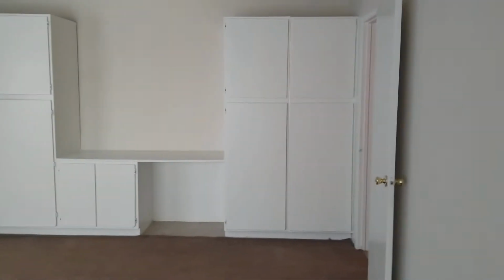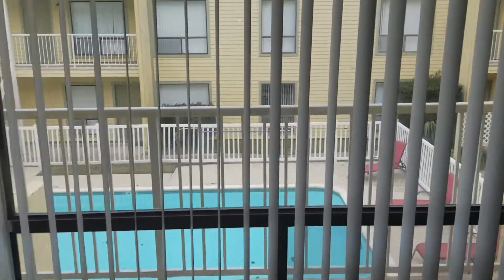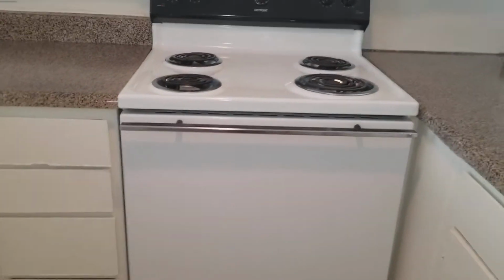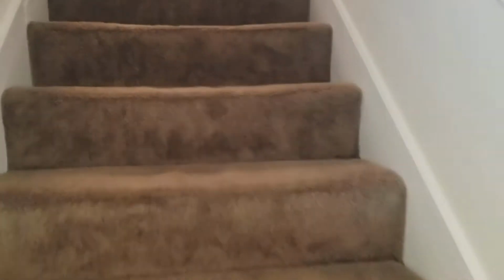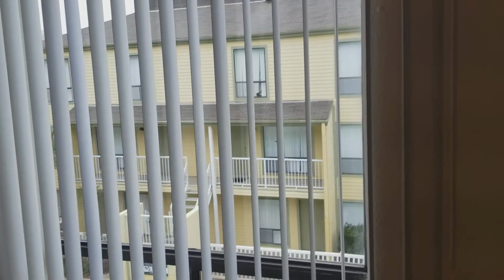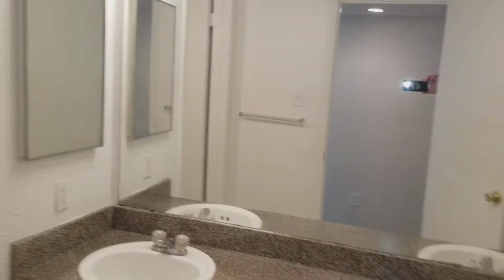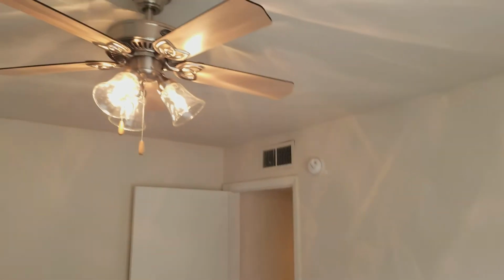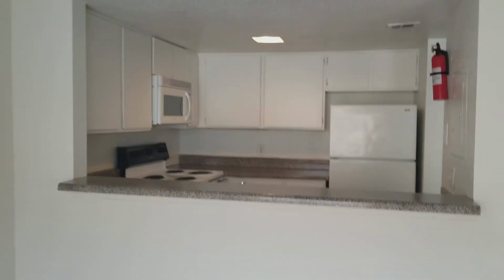2/1.5 UTMB Area Townhouse